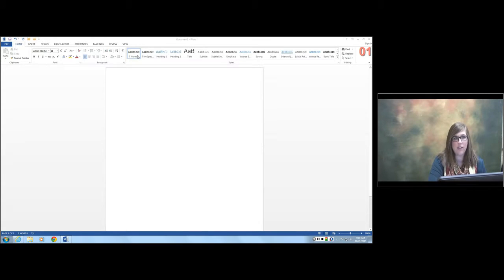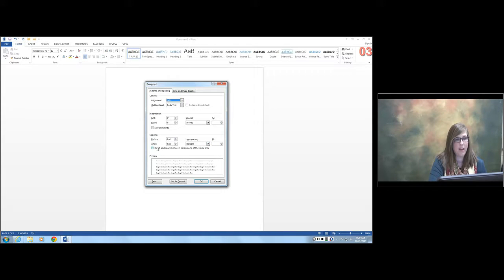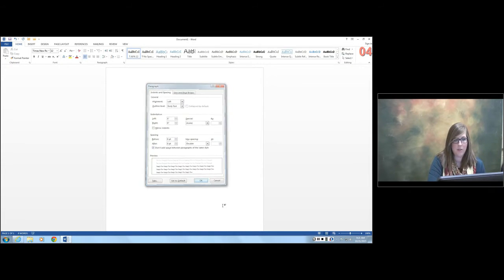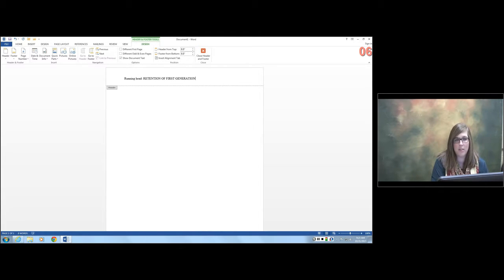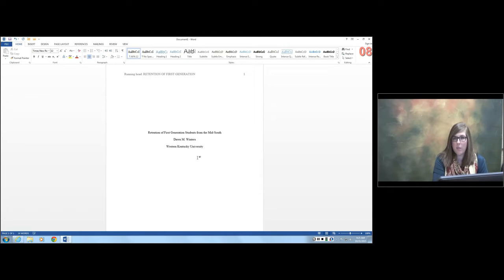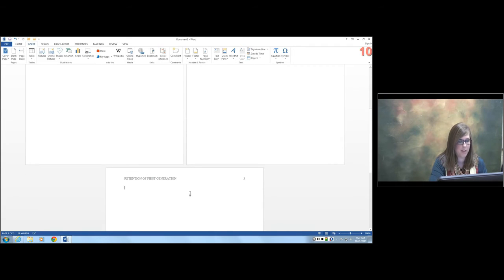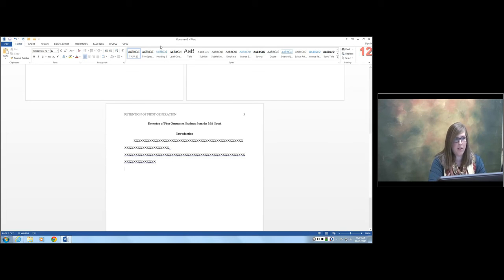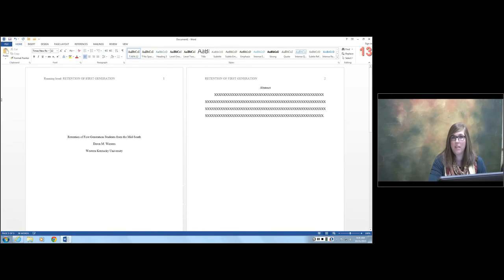Formatting a Word Document